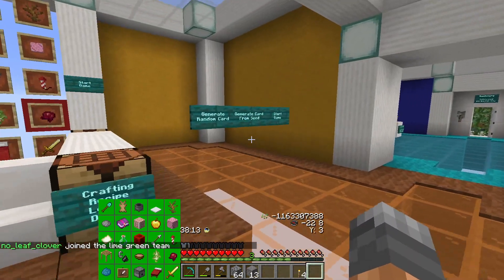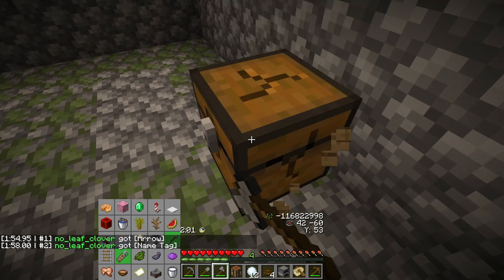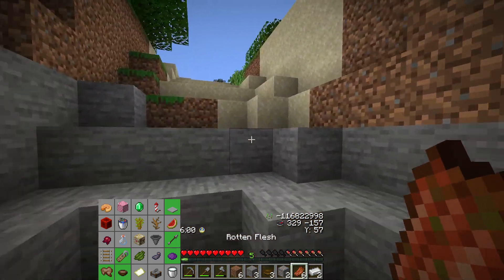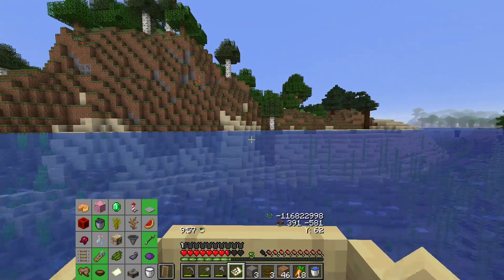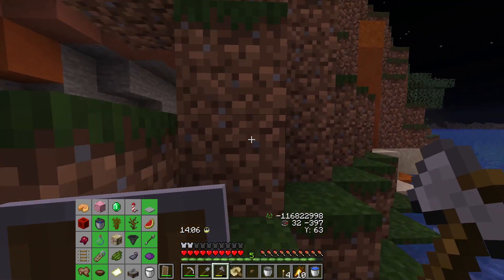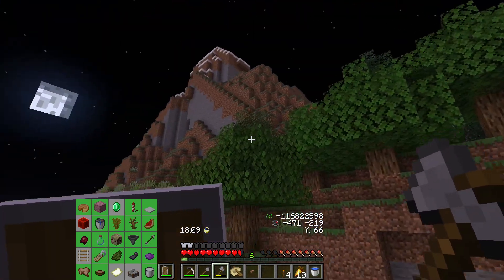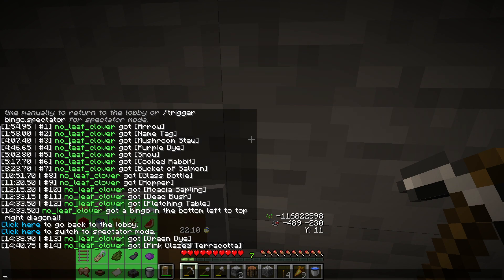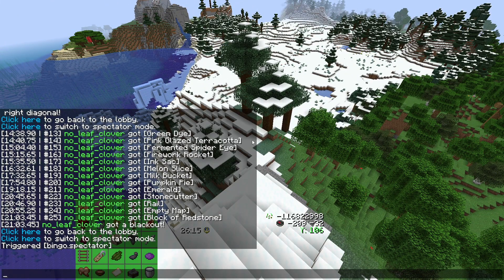Minecraft Bingo 5.0 PR 1 - 144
New Bingo Hype! NeunEinser has been working on a Minecraft Bingo map for modern Minecraft versions and he recently released a first Pre Release version!
No more unaired Beta 2 videos!